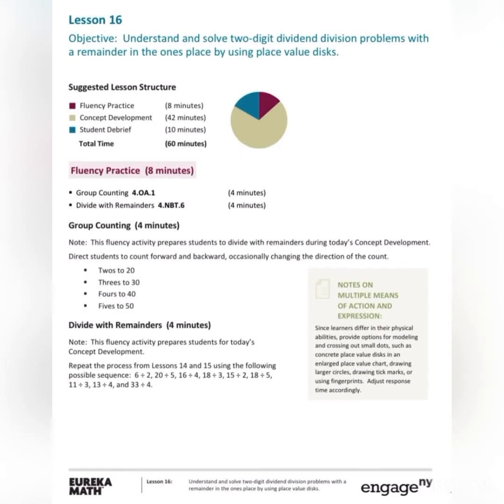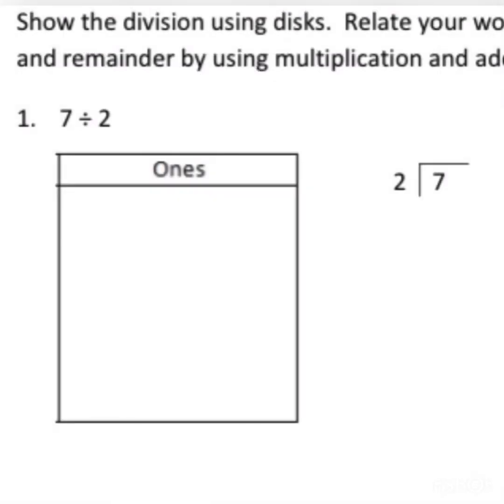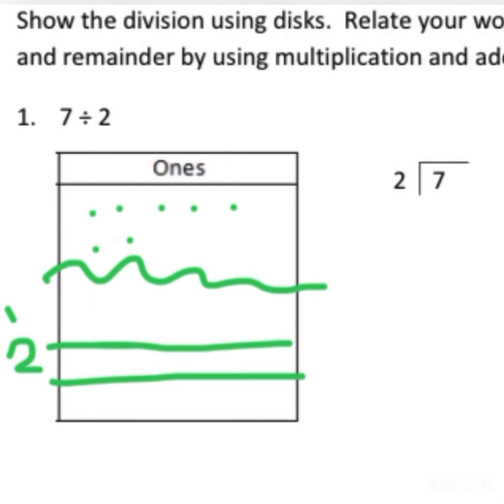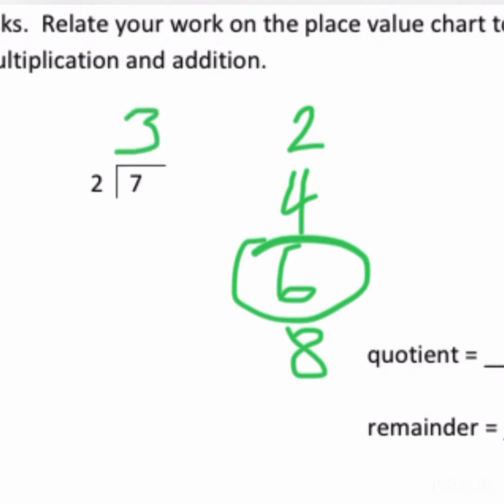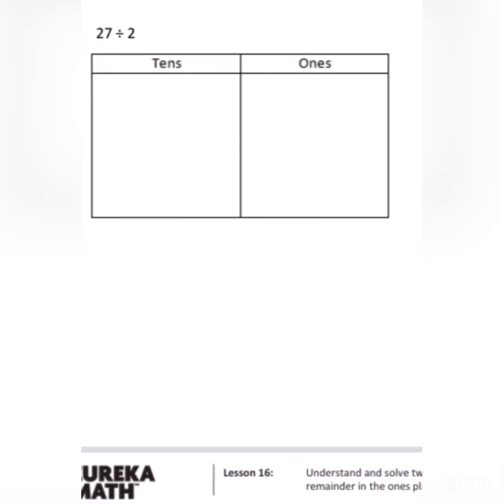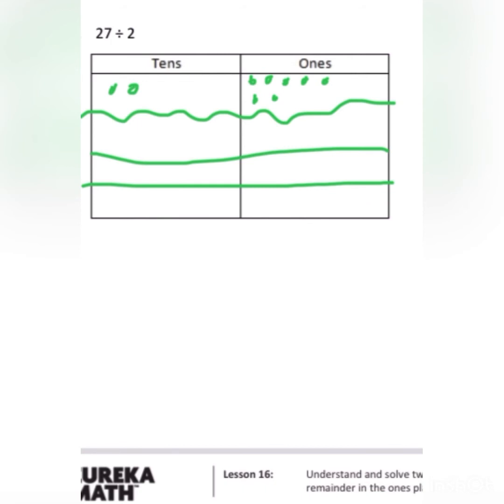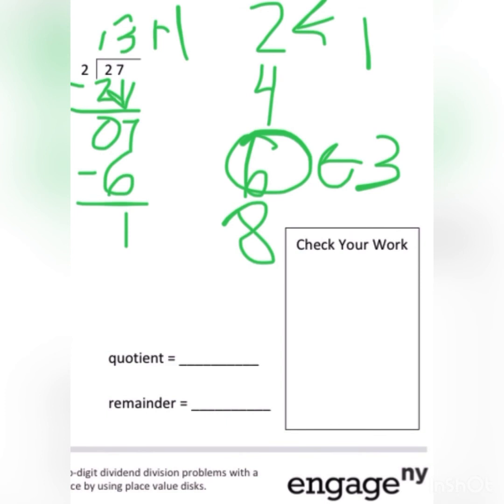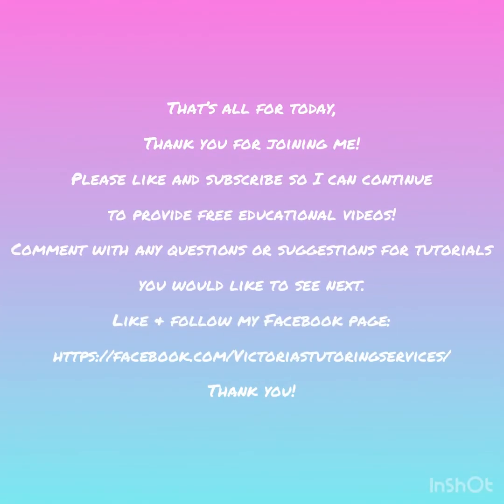Grade 4 Common Core Math Tutorial: Two digit division with remainder using place value disks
This video breaks down the steps of how to use place value disks to solve division problems with a remainder.

Aligned with CCLS 4.NBT.6*

Images shown in this were produced by Engage NY/Eureka Math.